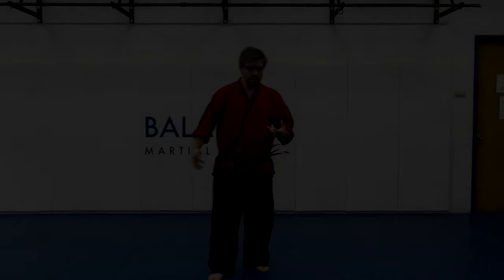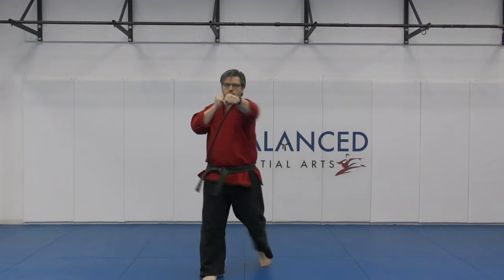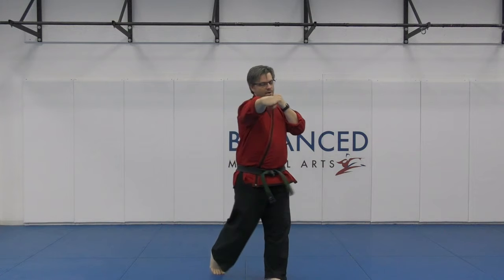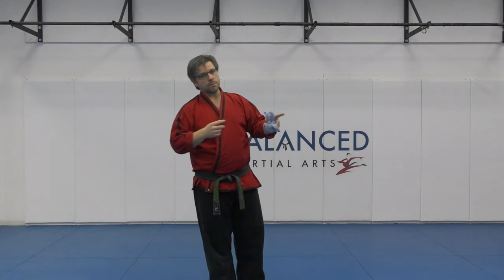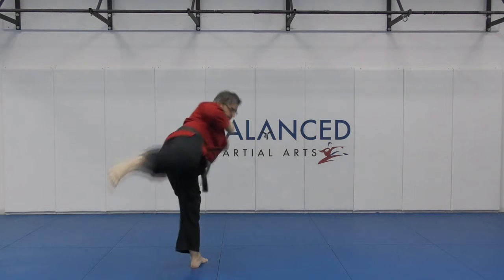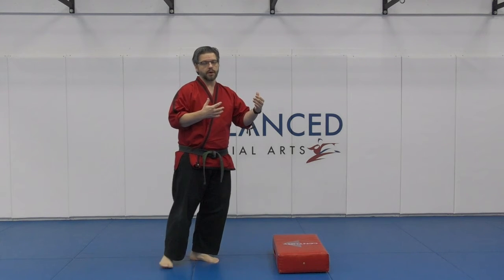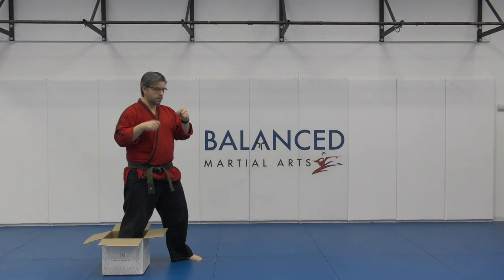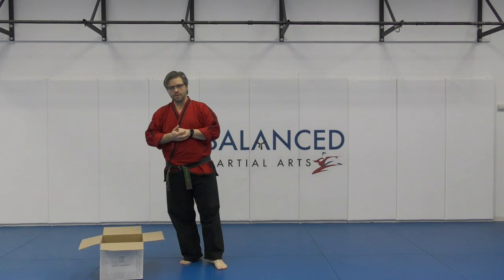Purple to Black Children's Class for the Week of 5-13-20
This video covers the curriculum for the week of May 13th. We review Kata Kick 2, punching form and the concept of maintaining composure in the face of adversity.